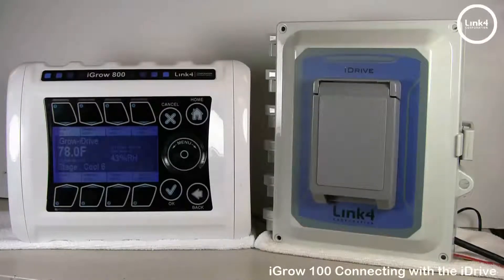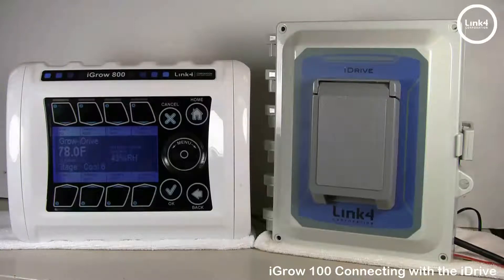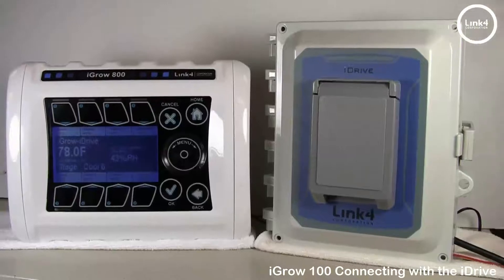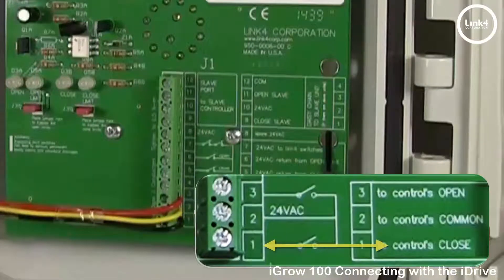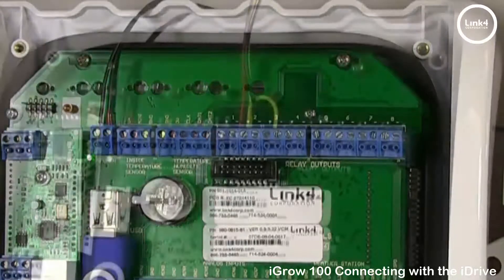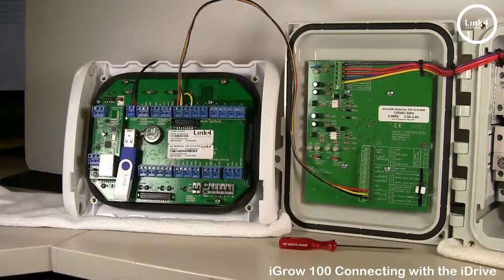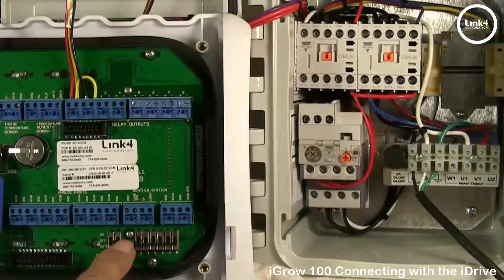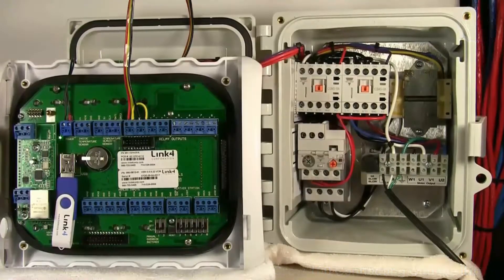iGrow 100 Series Connecting to the iDrive Motor Controller